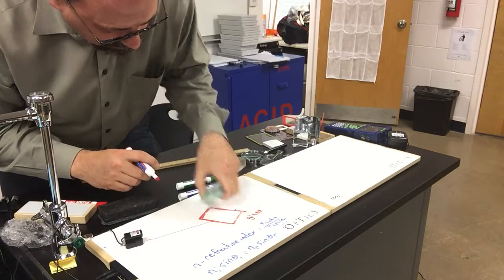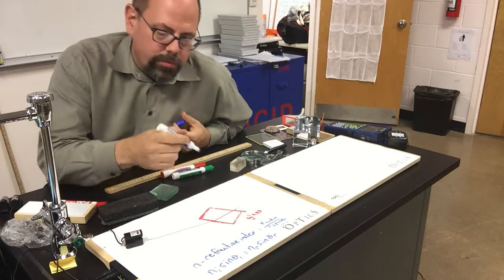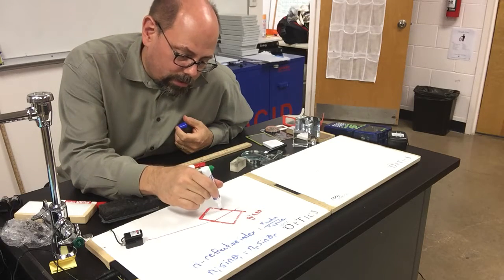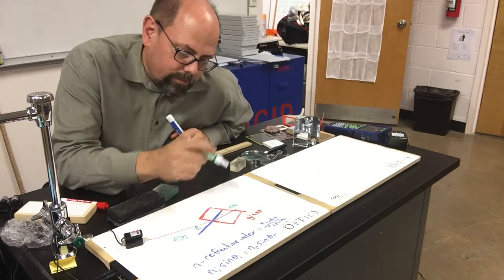11 Snells law refraction of light into thicker (lower index of refraction) media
Light refraction,  light bends towards normal into lower refraction index media.  (There is a mistake on the index of refraction formula written in this example. It's inverse)